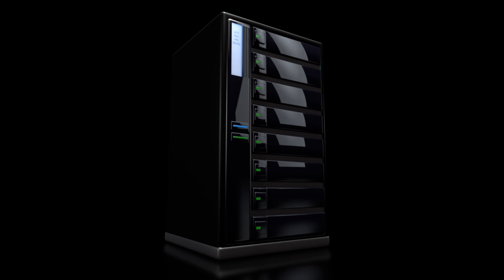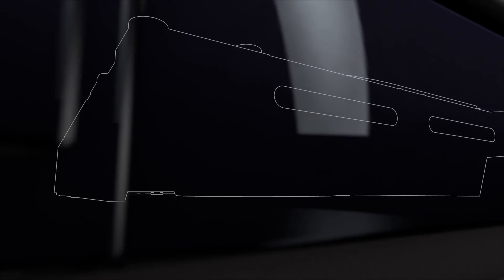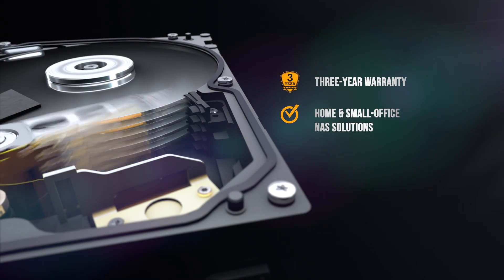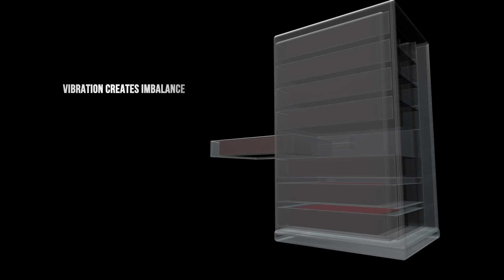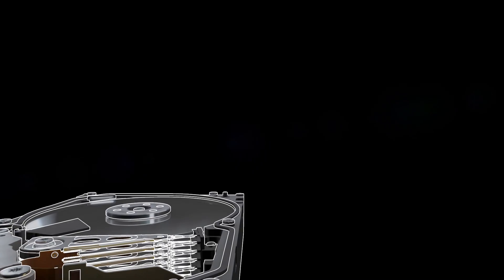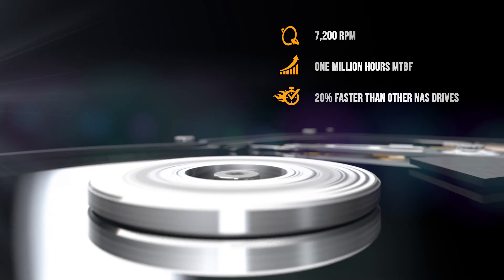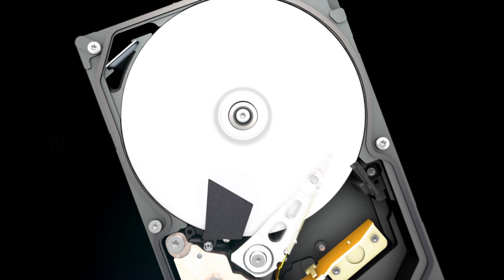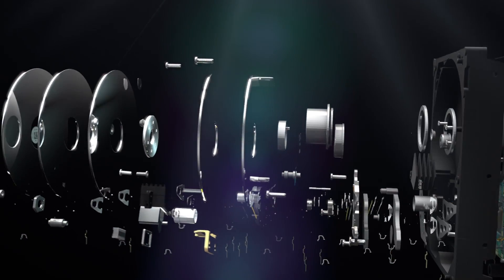HGST Official HGST Deskstar NAS Overview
See how HGST Deskstar NAS drives provide superior reliability and unparalleled performance using our proprietary rotational vibration safeguard (RVS) technology: Up to 6TB, 7,200 RPM Performance, and 1 Million Hours MTBF.